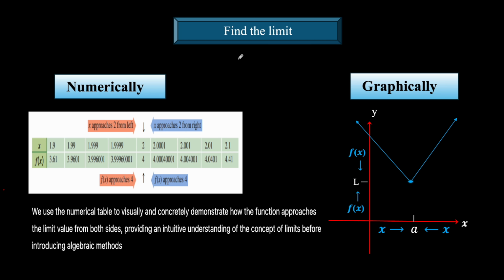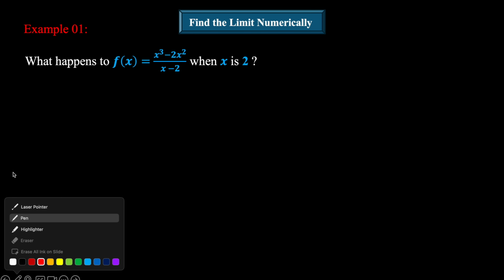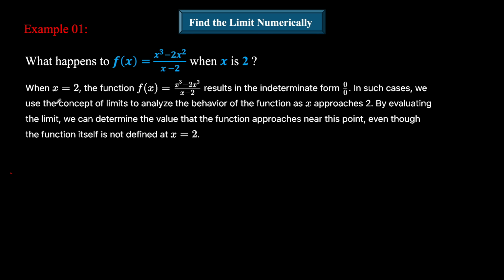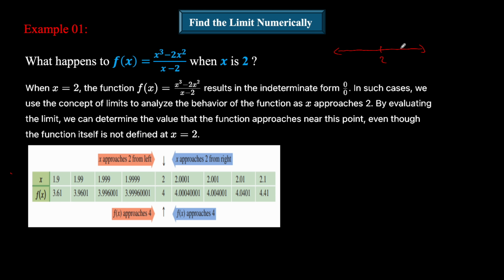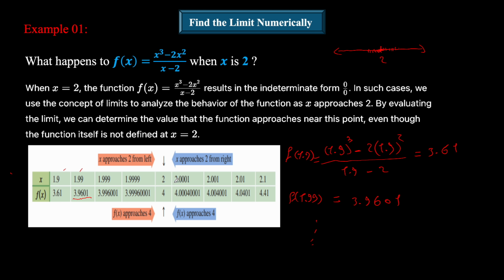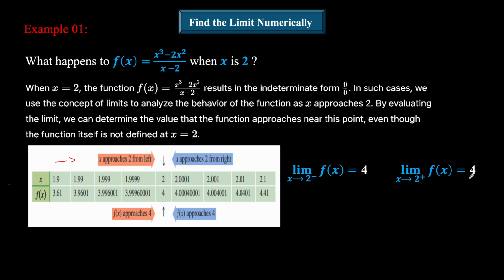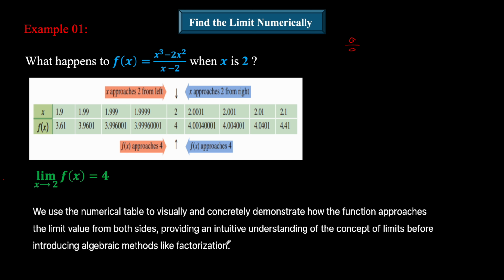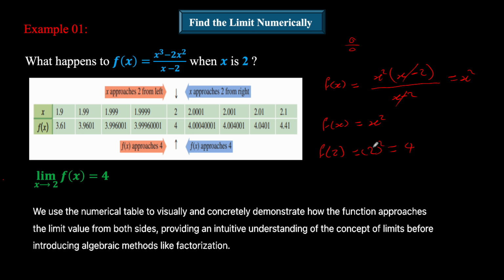Find the Limit Numerically